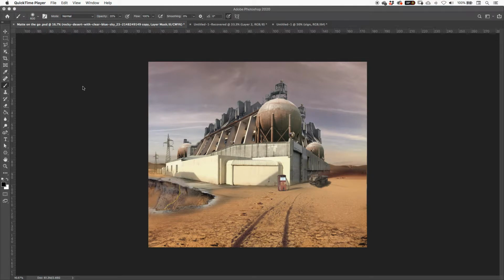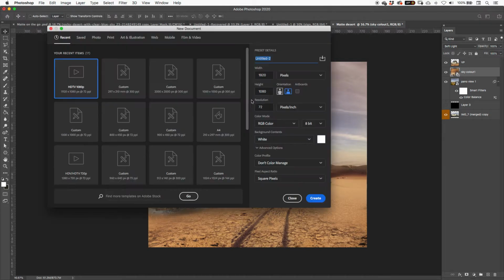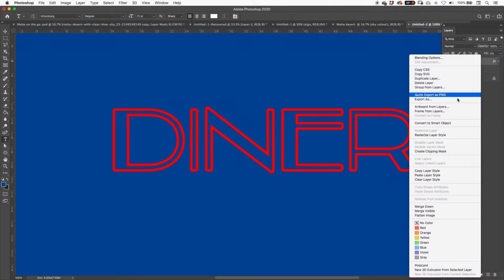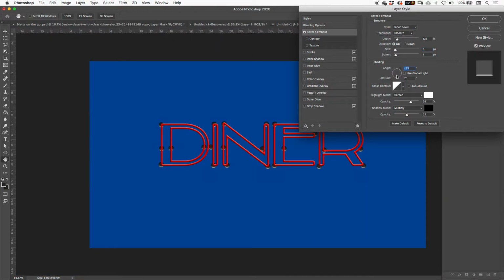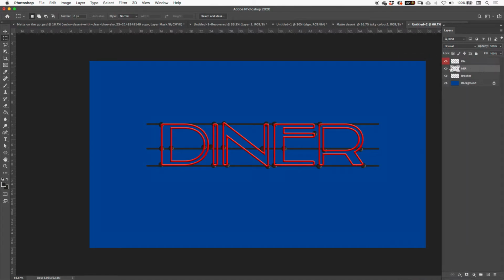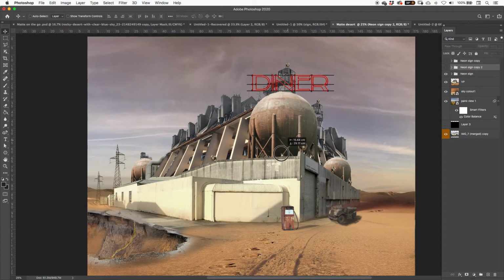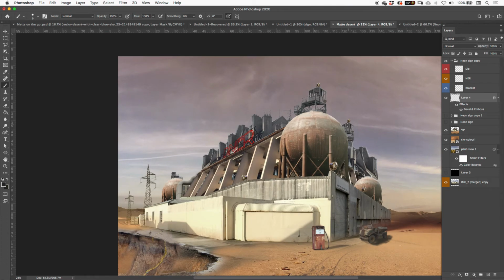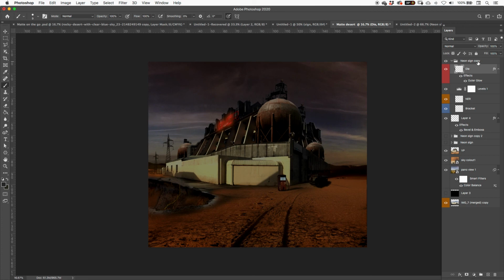Create and add a neon sign